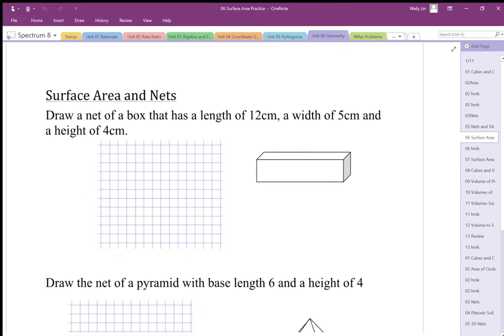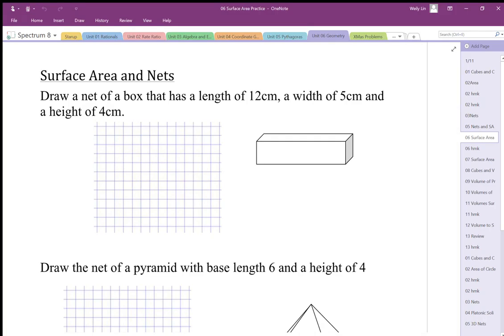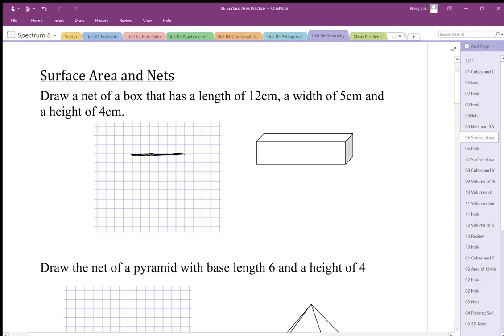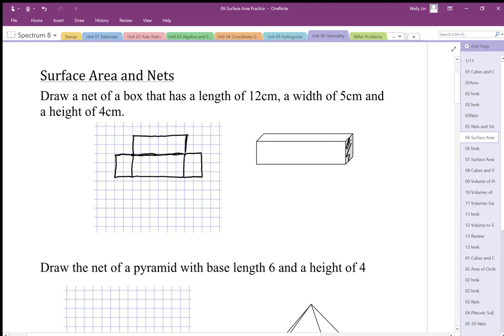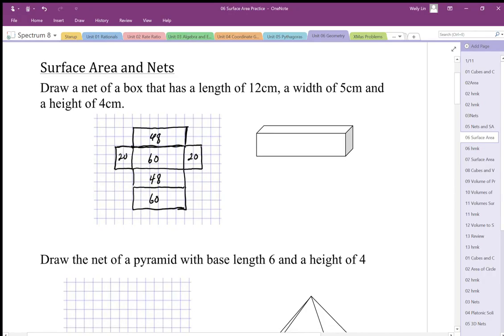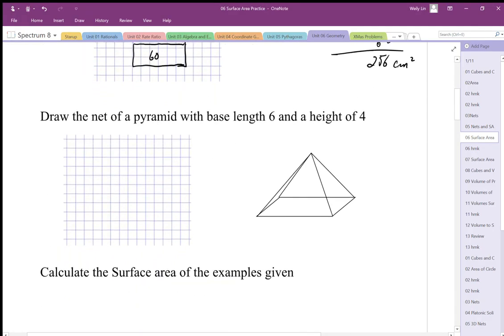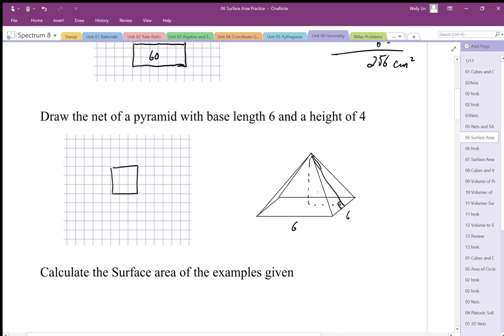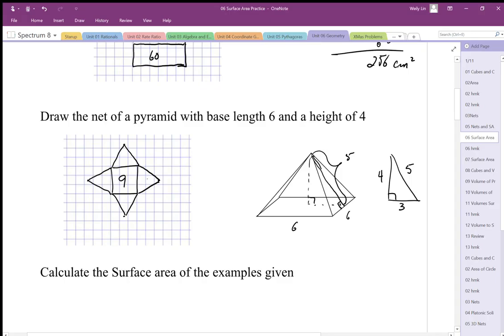06 Surface Area Practice Part1